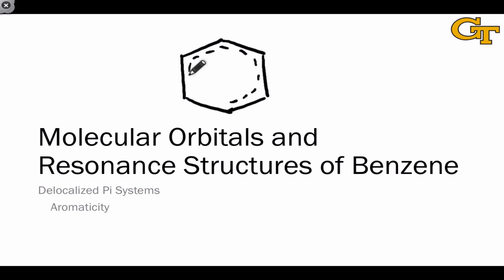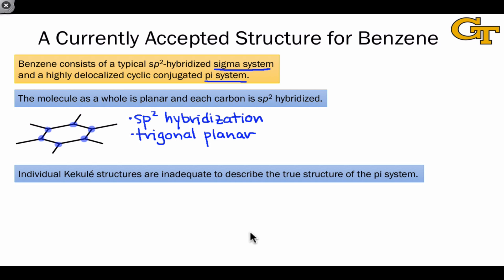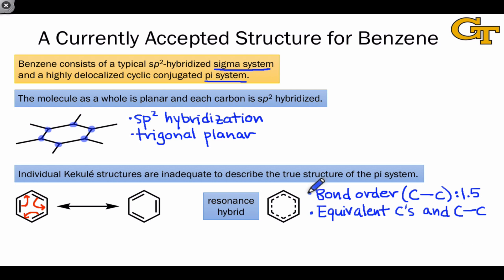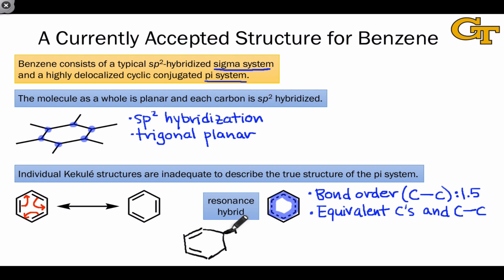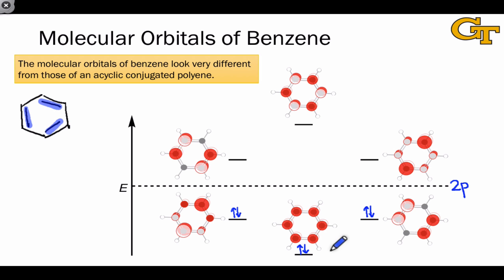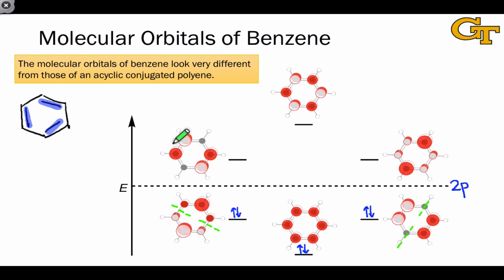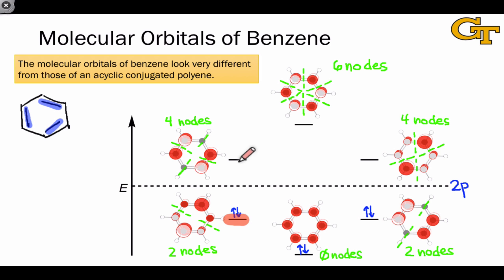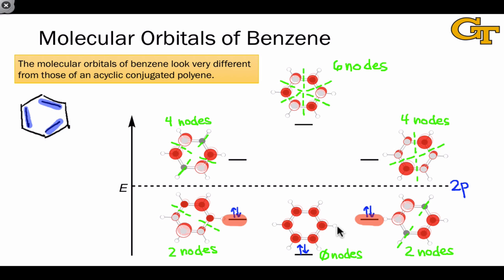31.02 Molecular Orbitals and Resonance Structures of Benzene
Resonance structures of benzene and the resonance hybrid. Survey of the molecular orbitals of benzene. Degeneracy. Patterns in orbital energy and number of nodes. Orbital explanation of the greater stability of benzene relative to hexatriene.

00:00 Sigma and Pi Electrons in Benzene
02:20 Pi Molecular Orbitals of Benzene
04:57 Generalizing the Orbitals of Cyclic Conjugated Systems